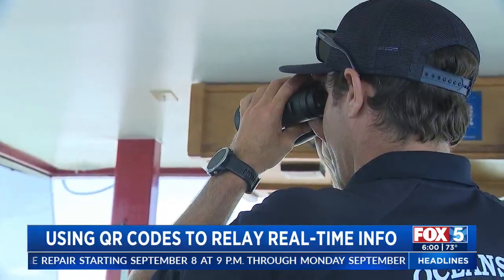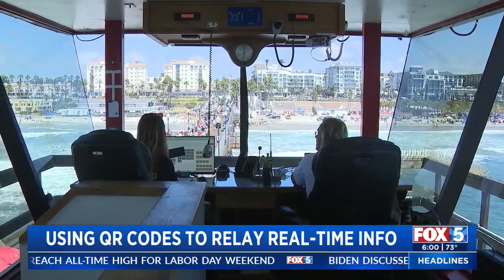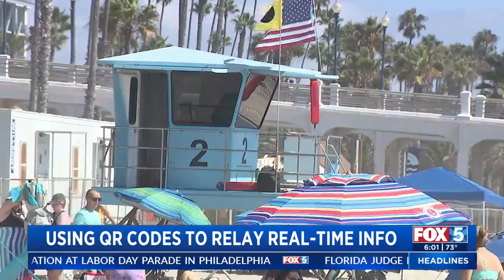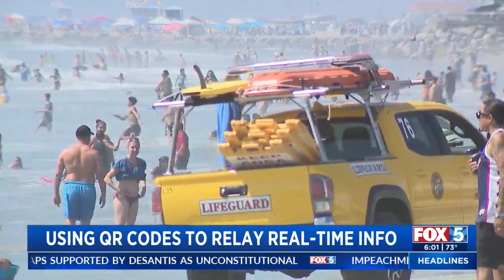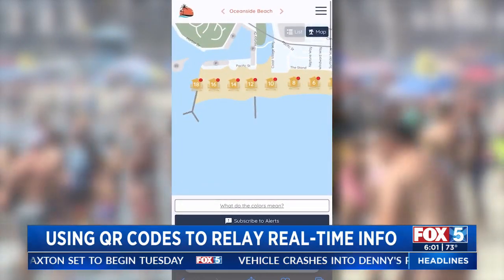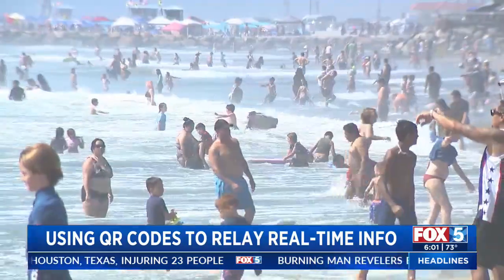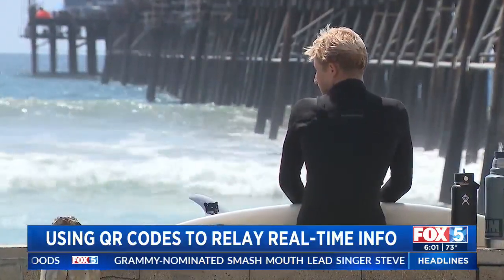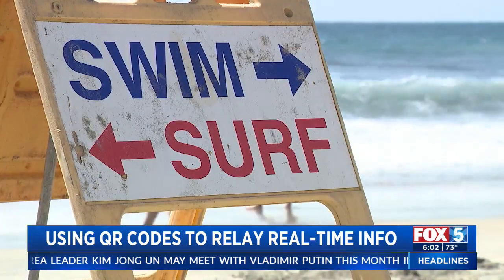Using QR Codes To Relay Real-Time Info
Zara Barker reports from Oceanside.